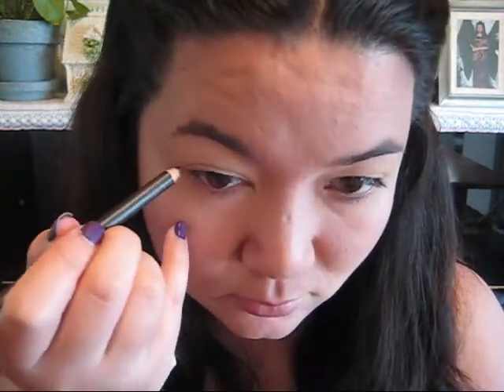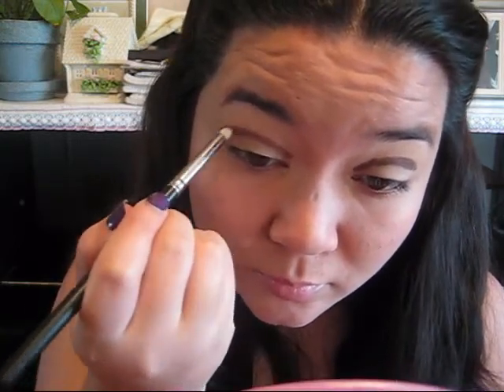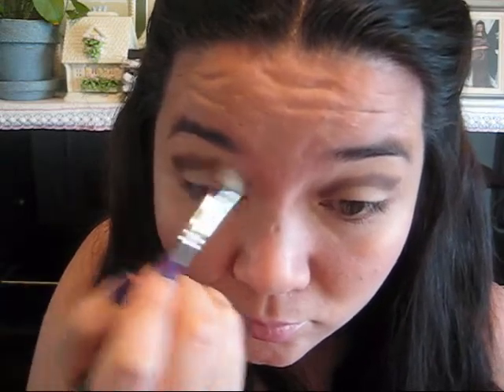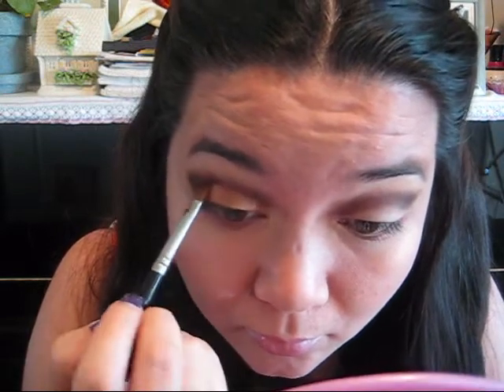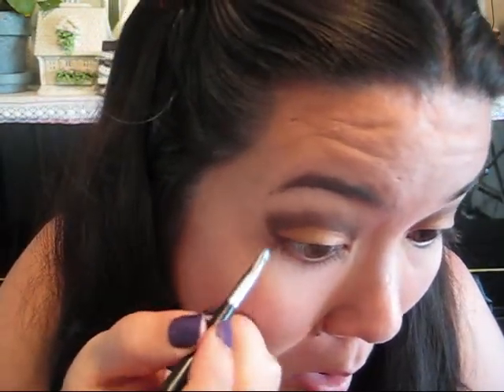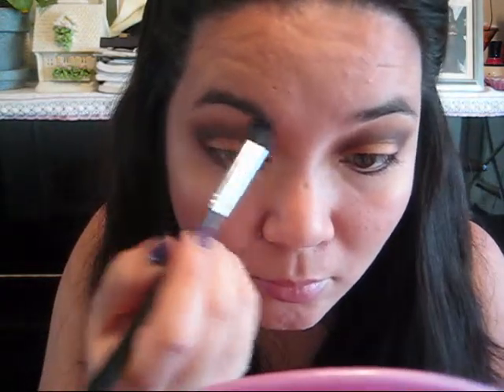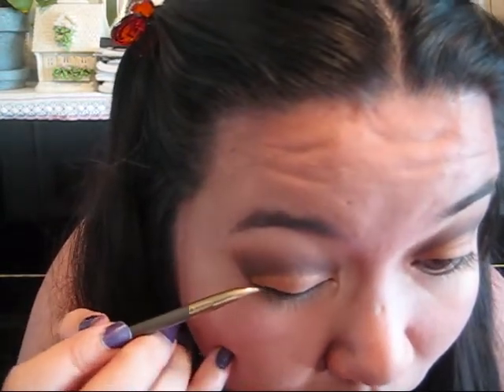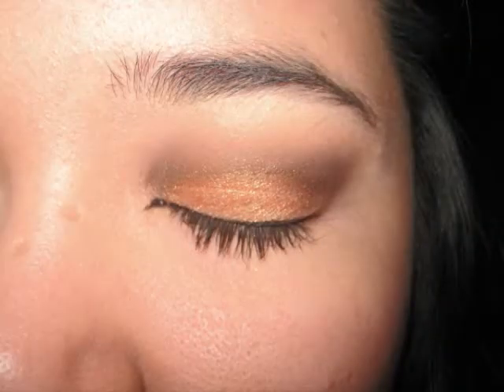xsparkage inspired Arabic Nights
PRODUCTS USED

FACE
MUFE Camouflage Cream Concealer Pallette
MAC Mineralize Skin Finish Natural in Medium Plus
MAC Prep + Prime Transparent Finishing Powder
MAC Powder Blush in Mocha

EYES
MAC Paint Pot in Soft Ochre
MAC Eye Kohl in Teddy
MAC Eyeshadow in Espresso
MAC Eyeshadow in Amber Lights
MAC Eyeshadow in Soft Brown
FFC Eyeshadow in Vanilla Chance
MAC Fluidline in Blacktrack
UD 24/7 Glide-On Pencil in Zero

LIPS
Palmer's Cocoa Butter Formula Swivel Stick
FFC Lipgloss in Kept Coral